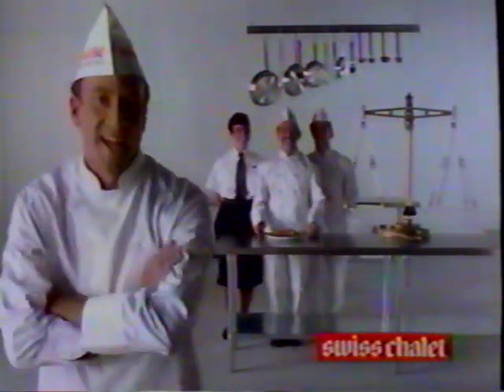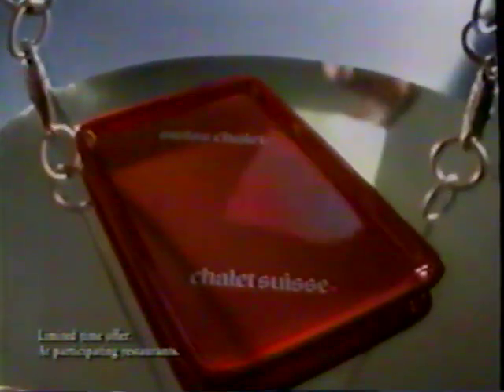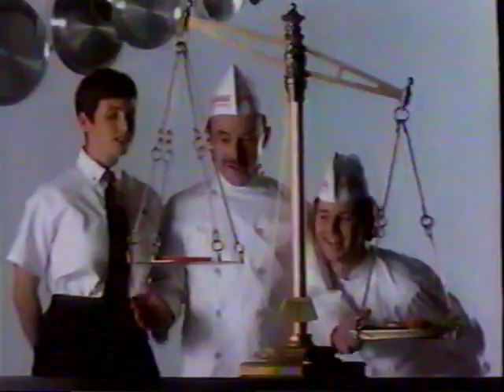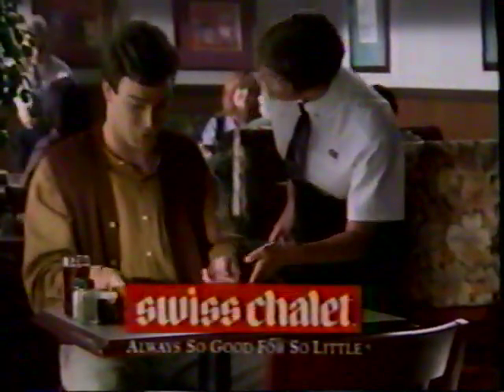Swiss Chalet commercial 1994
A 30 second commercial for Swiss Chalet, a Canadian rotisserie chicken fast casual chain, which aired in 1994. This ad promotes their 'Half Side Rib Special' which includes an option for curly fries, which were all the rage at the time.